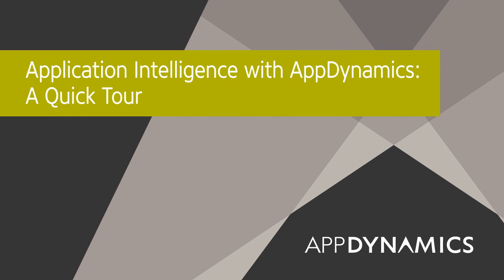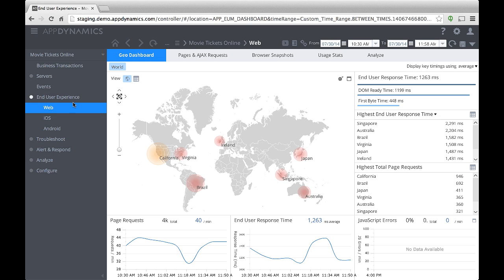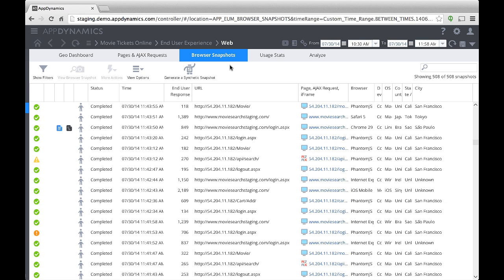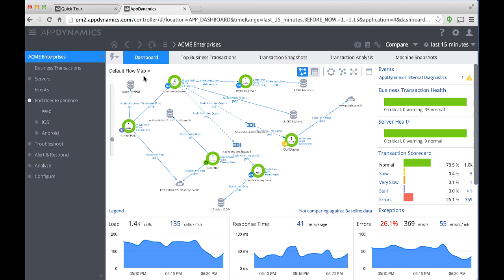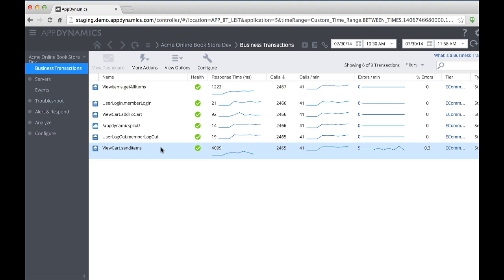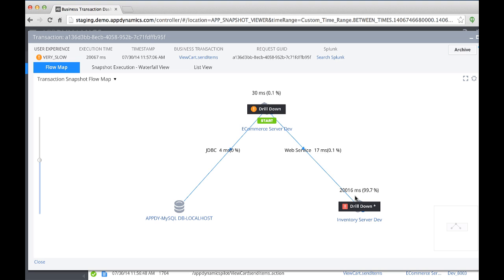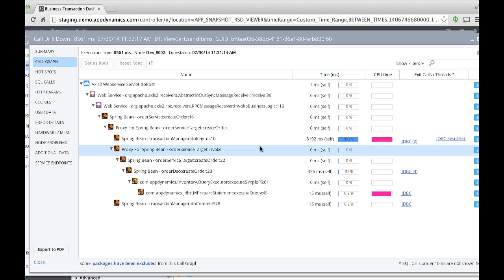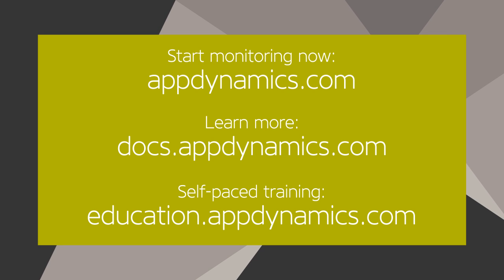Application Intelligence with AppDynamics: A Quick Tour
Watch this end-to-end feature tour to see how AppDynamics 3.9 enables you to tackle tough application performance issues.